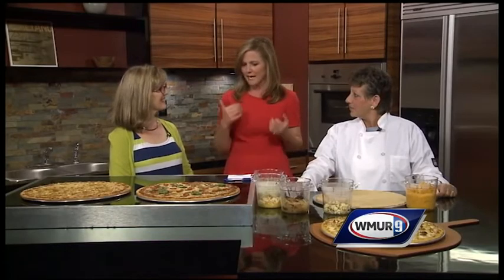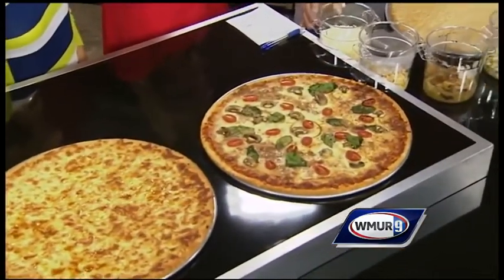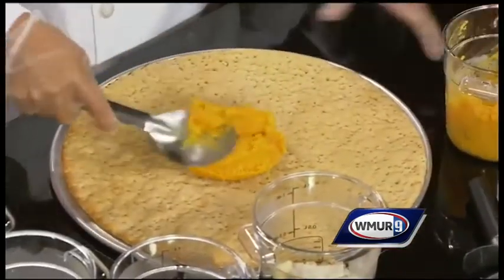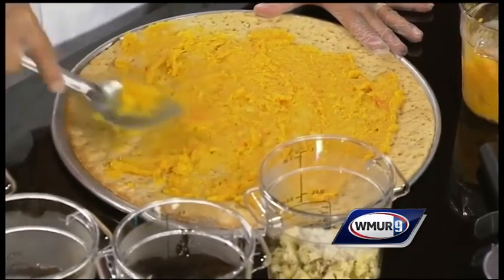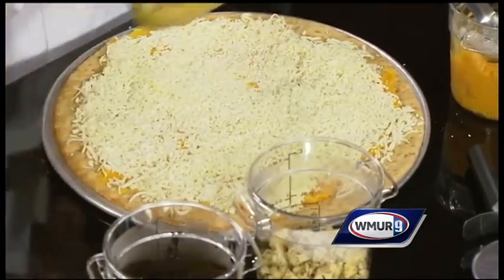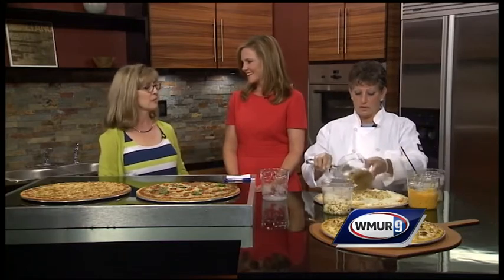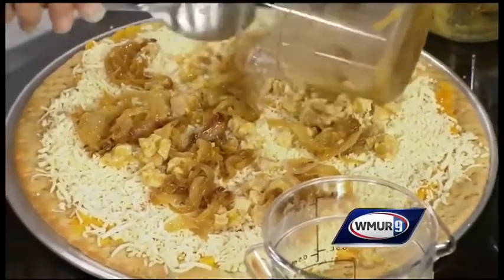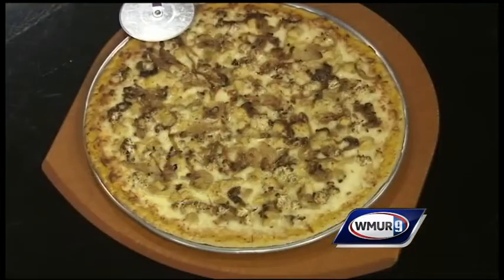Roasted cauliflower butternut squash pizza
Dianna Gosselin and Diane Cormier of Hillside Middle School show how to make this pizza with a twist.